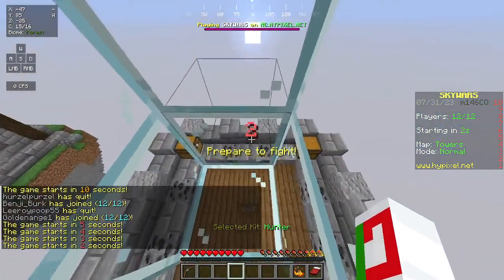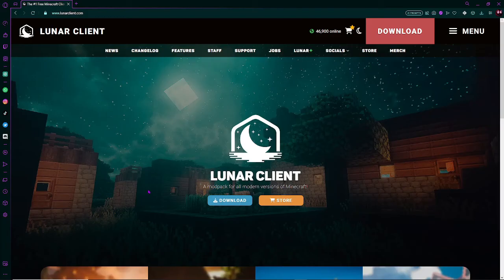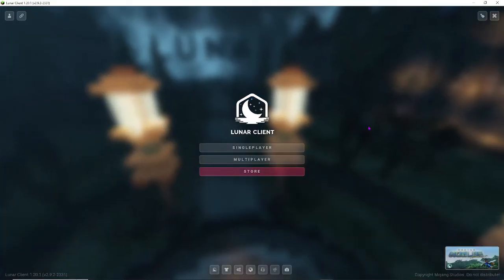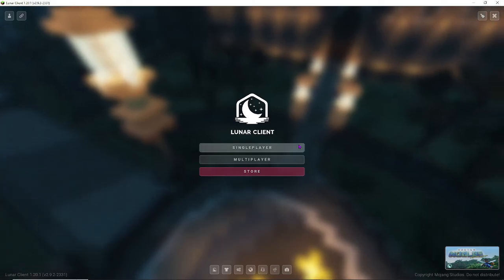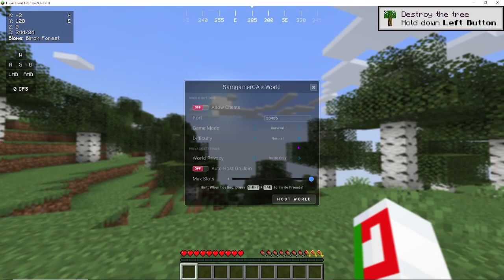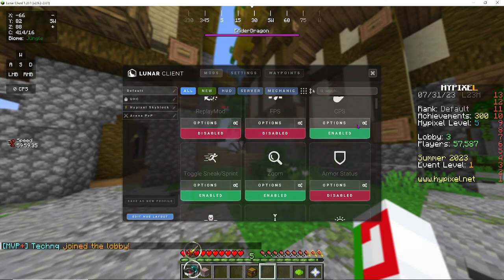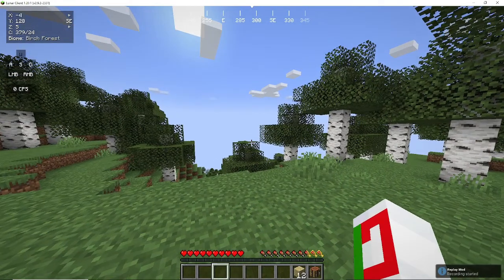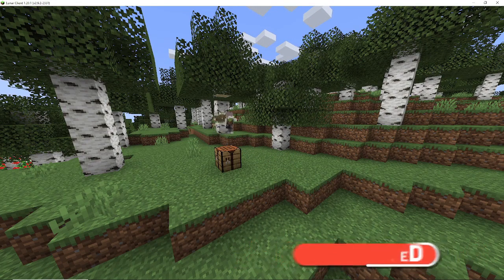Ultimate Lunar Client Guide: Installing, Settings, Mods & Hosted Worlds Tutorial | Minecraft Java